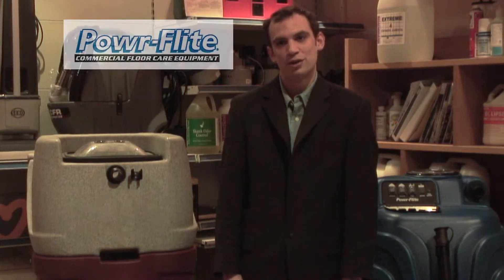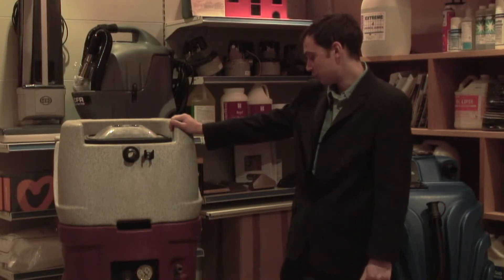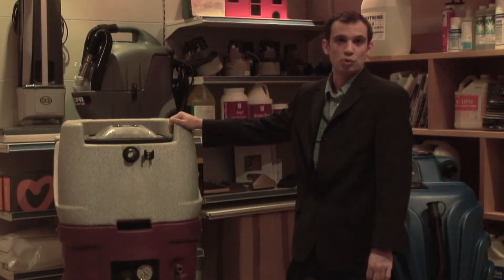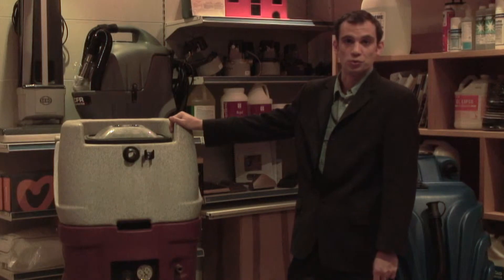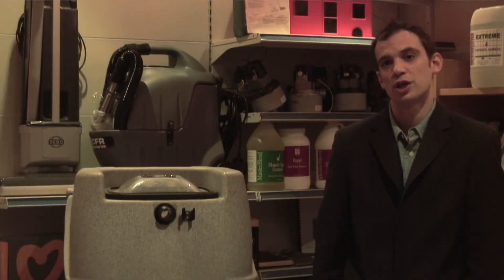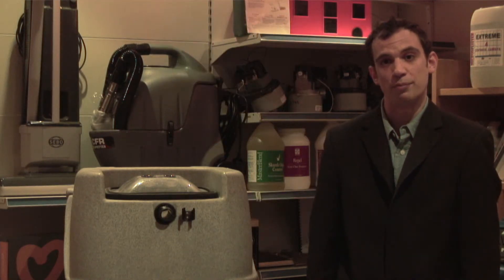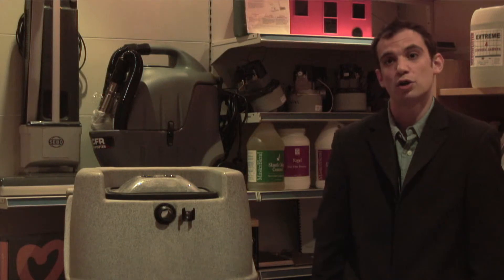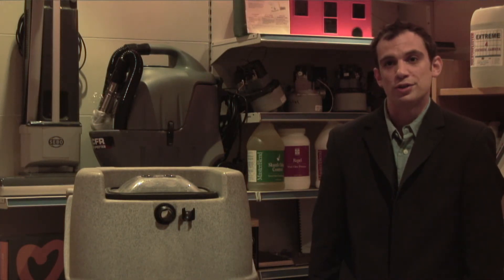The Big Clean - CFR Pro 500 Promo